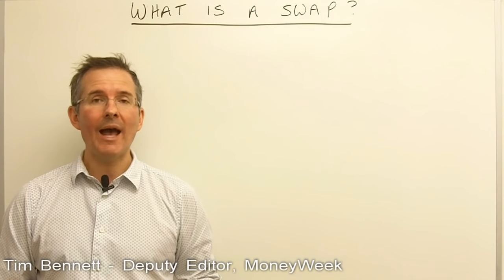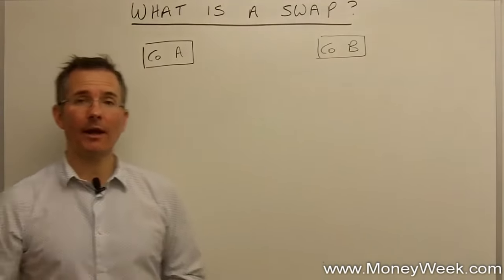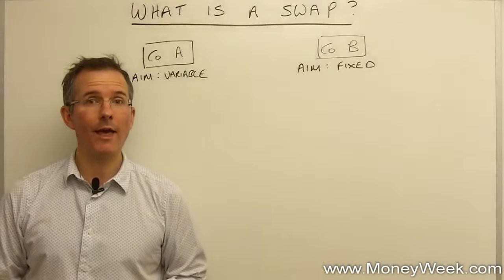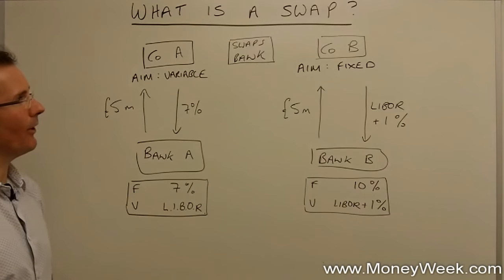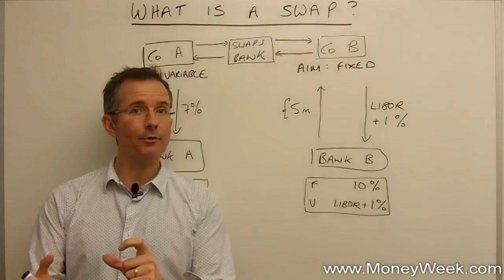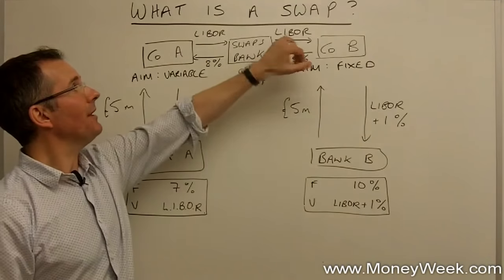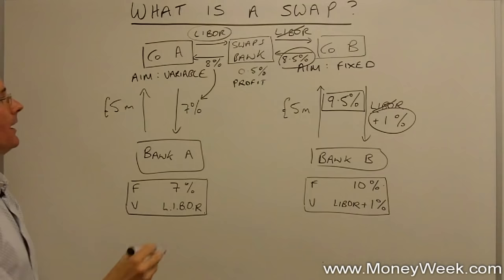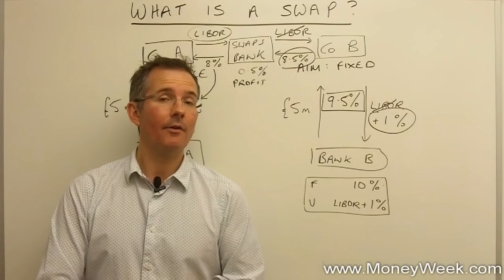What is a swap? - MoneyWeek Investment Tutorials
Tim Bennett explains how an interest rate swap works - and the implications for investors.

MoneyWeek videos are designed to help you become a better investor, and to give you a better understanding of the markets. They’re aimed at both beginners and more experienced investors.

In all our videos we explain things in an easy-to-understand way. Some videos are about important ideas and concepts. Others are about investment stories and themes in the news. The emphasis is on clarity and brevity. We don’t want to waste your time with a 20-minute video that could easily be so much shorter.